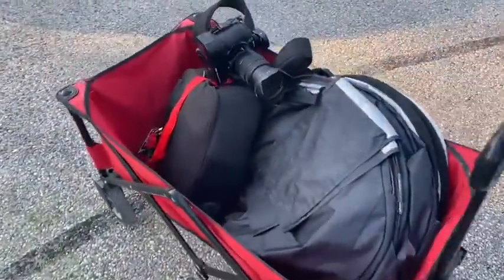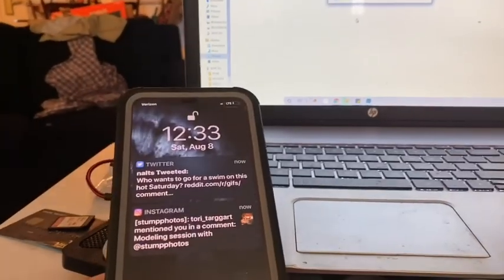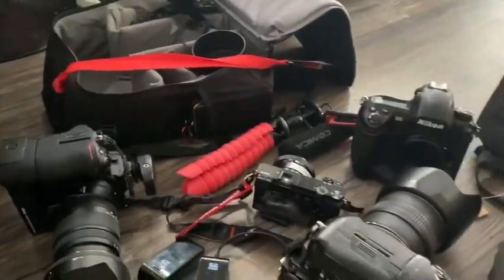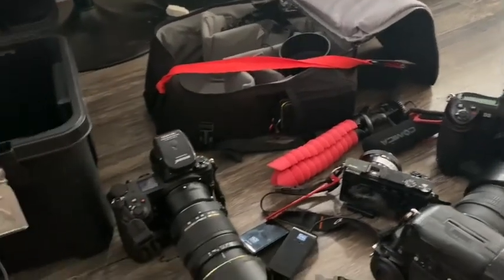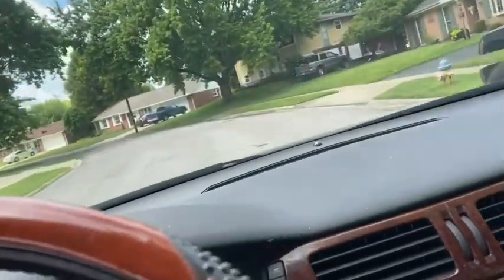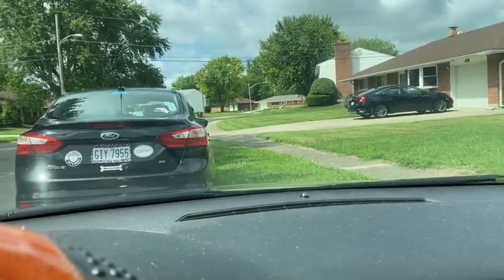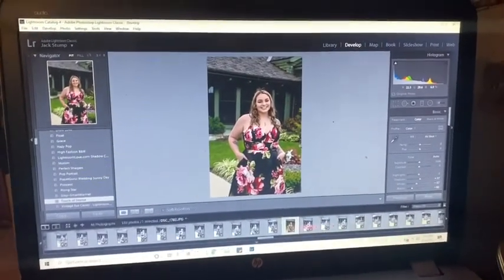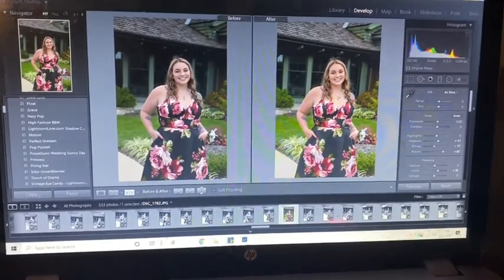A Weekend with Stump Photography